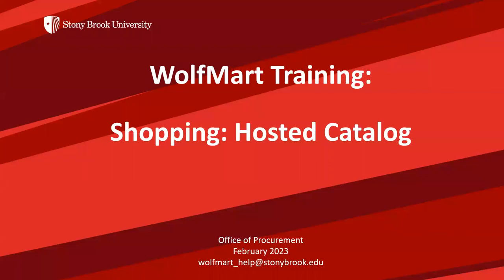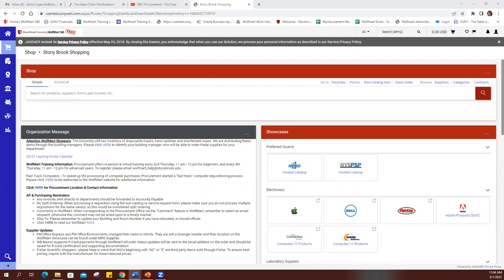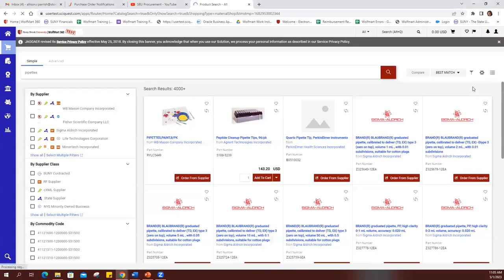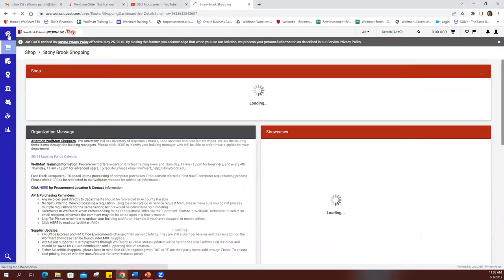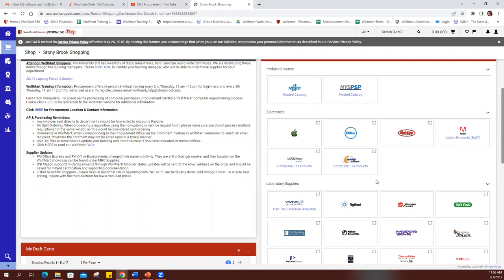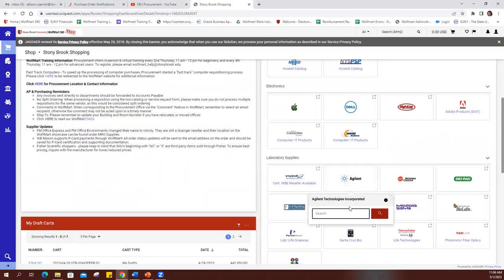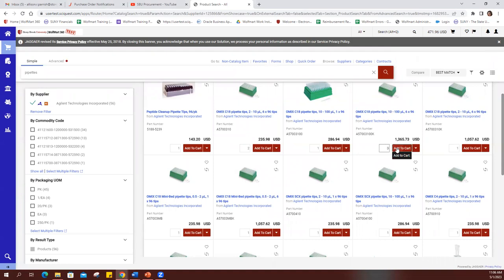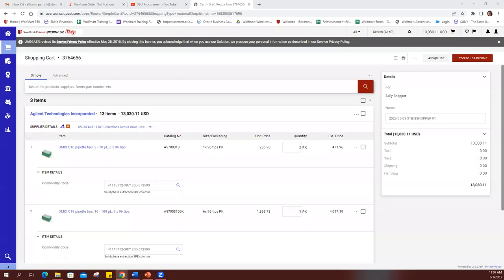Shopping in a WolfMart Hosted Catalog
This video demonstrates how to shop using a Hosted Catalog in WolfMart